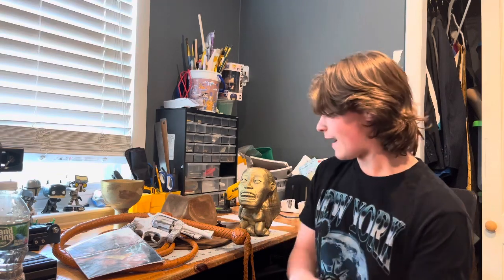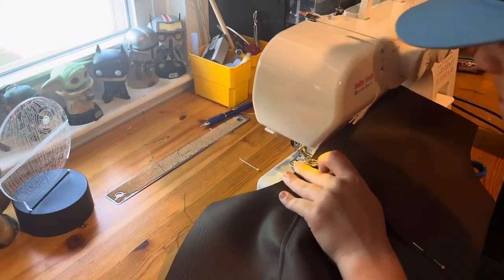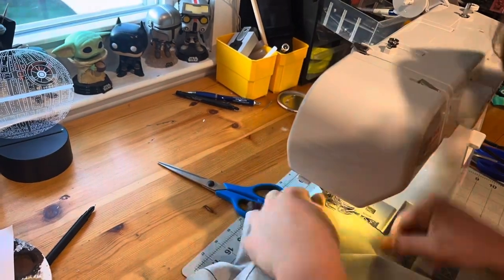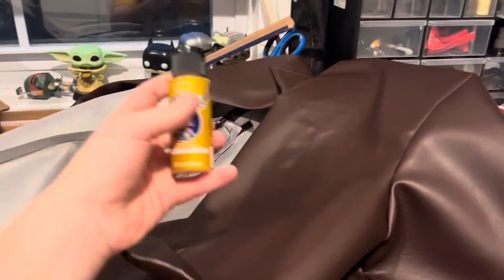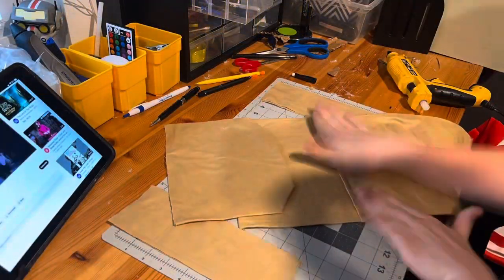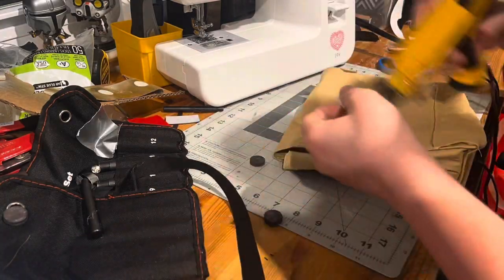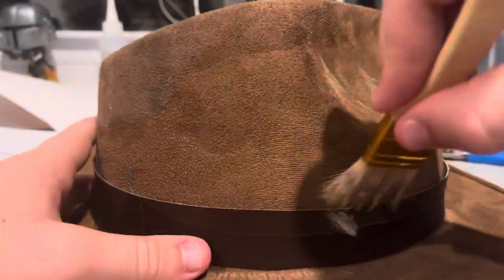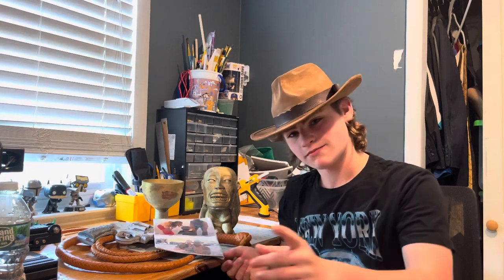How to make an Indiana jones cosplay. (Raiders of the Lost Ark)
In this video I show you how I made my Indiana joshes cosplay for raiders of the lost ark
Others videos you might like